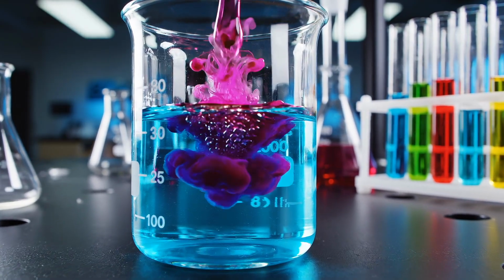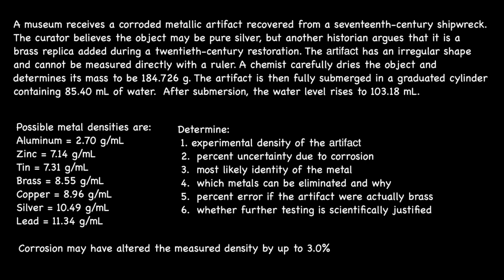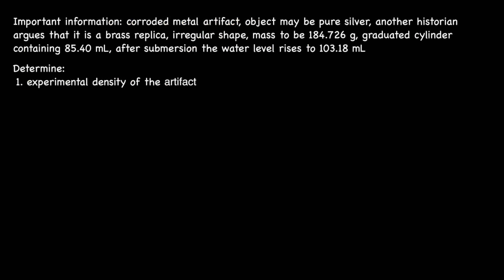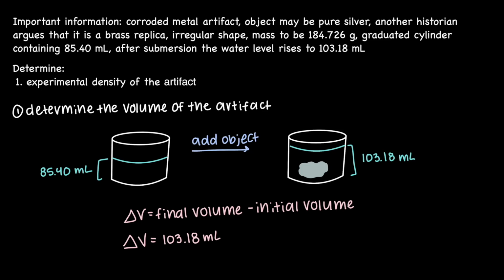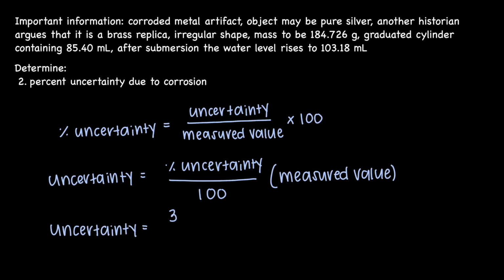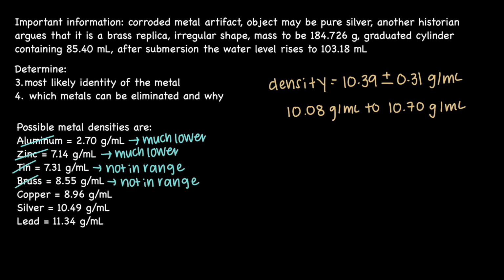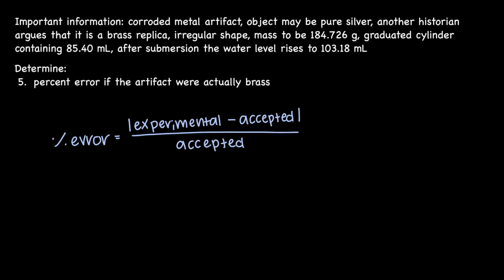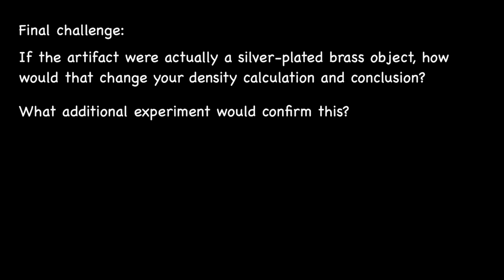Density & Volume Displacement Practice Problem | Think Like a Chemist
Can density solve a 300-year-old shipwreck mystery? In this inaugural episode of the "Think Like a Chemist" series, we take on a college and AP Chemistry level challenge problem combining irregular volume displacement, experimental uncertainty, percent error calculations, and analytical reasoning!

When a corroded metallic artifact is recovered from a 17th-century shipwreck, a museum curator suspects it is pure silver while an archivist claims it's a 20th-century brass replica. We walk step-by-step through the quantitative data and physical error bounds to identify the metal and evaluate if further chemical testing is justified.

This step-by-step chemistry problem is designed for General Chemistry 1, AP Chemistry, and introductory physical science students mastering density calculations, significant figures in volume displacement, and percent error analysis. We highlight common lab calculation traps, experimental tolerance, and how professional chemists validate historical artifacts.